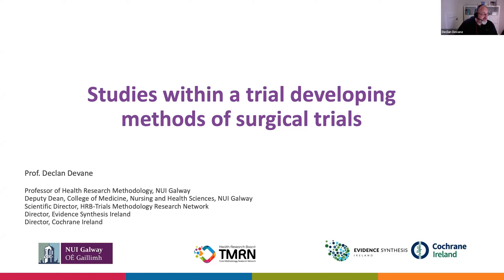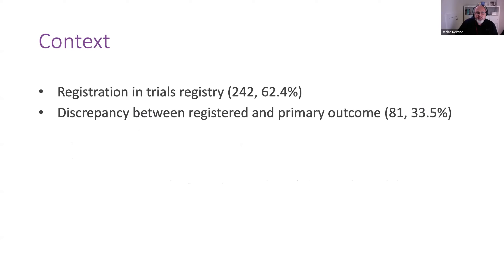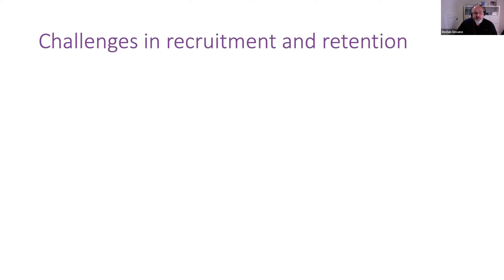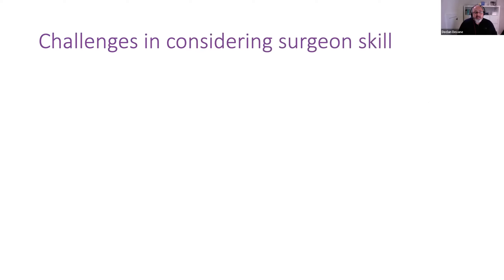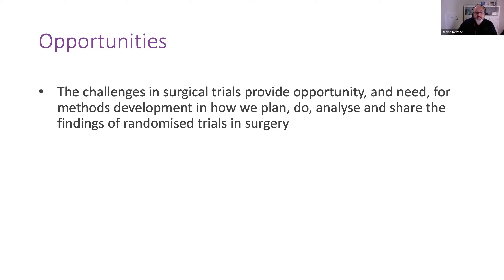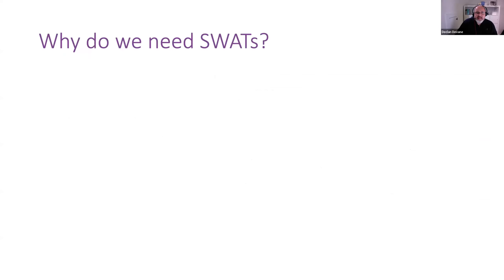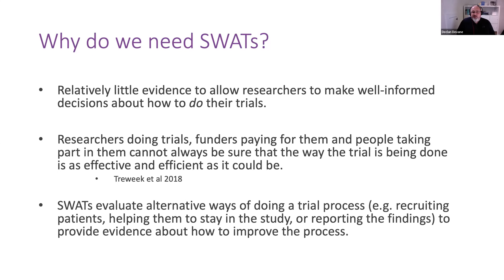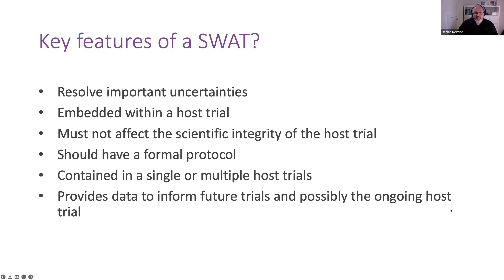SWATs Developing Methods of Surgical Trials - Prof. Declan Devane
Declan is the Chair in Health Research Methodology and Deputy Dean of the College of Medicine, Nursing and Health Sciences at NUI Galway. He is also the Director of Evidence Synthesis Ireland, Scientific Director of Cochrane Ireland and Scientific Director of the HRB-Trials Methodology Research Network.

Declan trained as a nurse and a midwife, meandered (with the help of opportunity, interest and luck) his way into trial methodology and evidence synthesis and his work now focusses on a blend across randomised trials and synthesising evidence across a number of clinical areas.

He has published over 240 papers including numerous Cochrane systematic reviews. He has led a number of clinical trials recruiting from 100 to over 3000 participants and serves on a number of national and international Trial Steering Committees and Data Monitoring Boards. He is an Editor with the Cochrane Pregnancy and Childbirth Group and has authored dozens of systematic reviews.